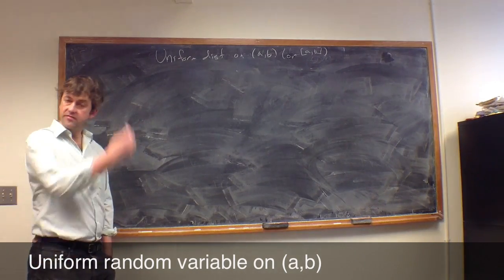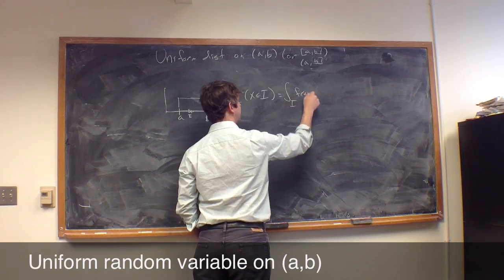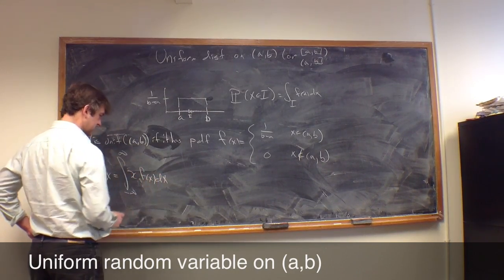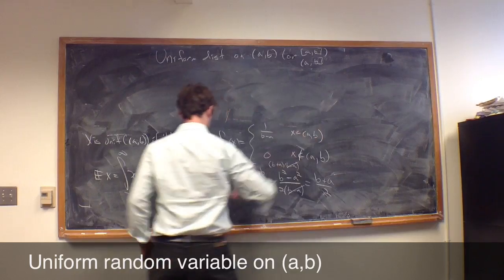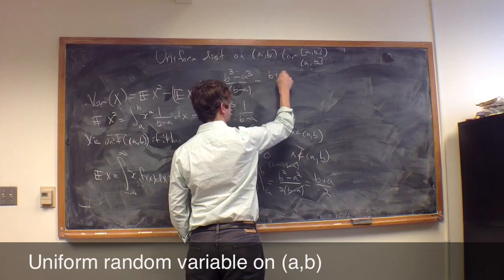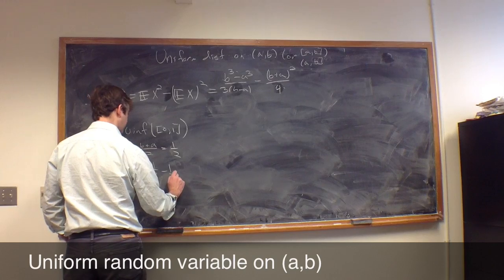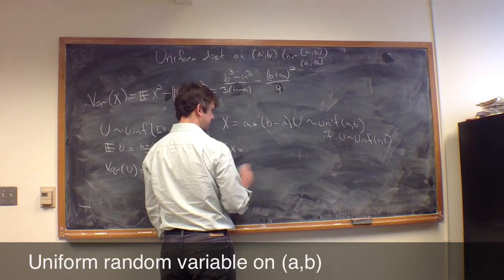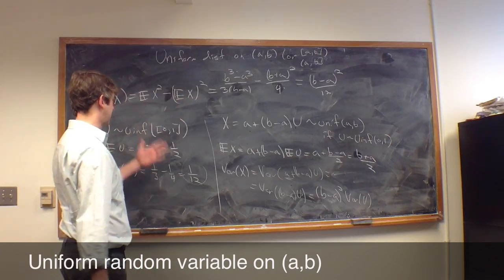Uniform random variable on (a,b)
Introduction to Uniform random variable on the interval (a,b).